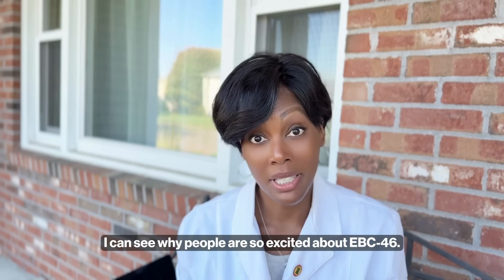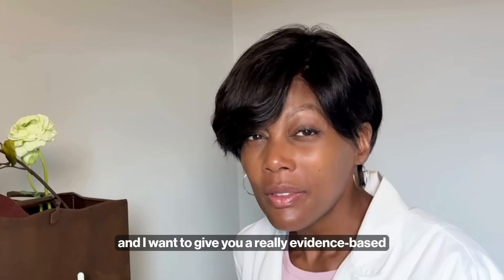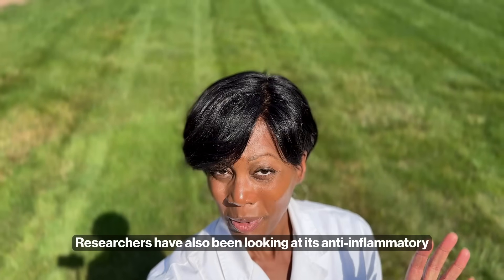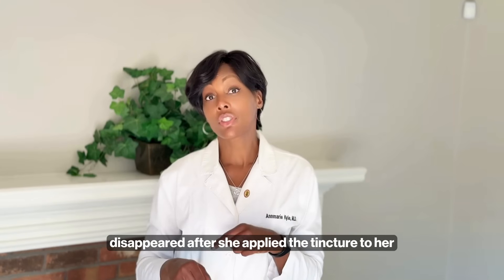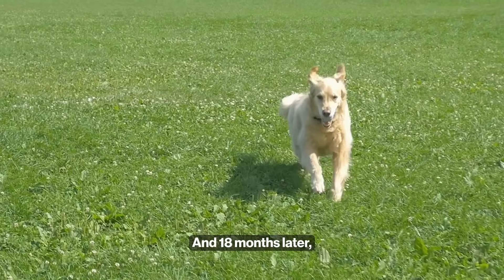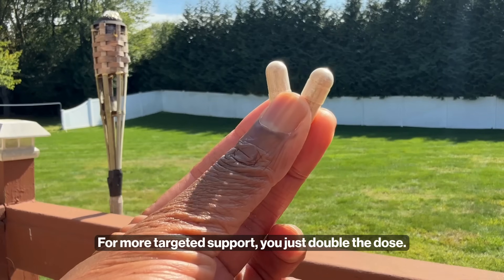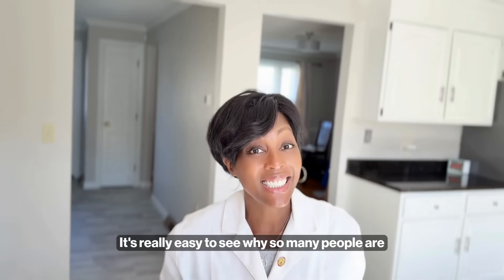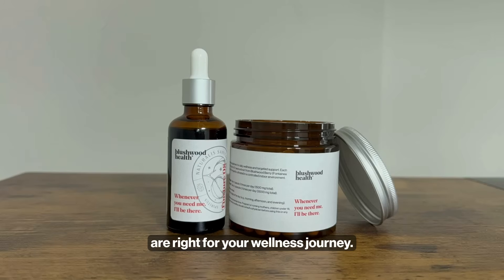Licensed MD Reviews EBC-46: Anti-Cancer Properties & Clinical Research | Dr. Annmarie Kyle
Dr. Annmarie Kyle, MD - Licensed Physician Reviews EBC-46 Blushwood Berry Extract

In this comprehensive review, Dr. Annmarie Kyle (Licensed Physician, New York State Medical License #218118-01) provides an independent medical assessment of EBC-46, the active compound in Blushwood berry extract.

About Dr. Kyle:
✅ Licensed Medical Doctor (NY State License #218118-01, valid through 11/30/2025)
✅ Independent healthcare professional
✅ Specializes in wellness storytelling and evidence-based medicine
✅ Has partnered with leading health brands for educational content

What You'll Learn:
• EBC-46's remarkable anti-cancer properties backed by clinical research
• Anti-inflammatory and skin health benefits currently being studied
• Real patient testimonials and outcomes
• Proper dosage guidelines for capsules and tinctures
• Quality assurance through Swedish lab testing (Eurofins)
• Applications for both humans and pets

Referenced Clinical Studies:
QIMR Berghofer EBC-46 Research
Nature Communications EBC-46 Study
PubMed Clinical Research

Featured Customer Outcomes:
• Cancer remission
• Mole disappearance with topical application
• Brain mass reduction
• PSA level improvements
• Skin health improvements

About Blushwood Health:
Premium EBC-46 supplements featuring 10:1 concentrated Blushwood berry seed extract. All products are third-party lab-tested by Eurofins (Sweden) and manufactured in GMP/ISO certified facilities.